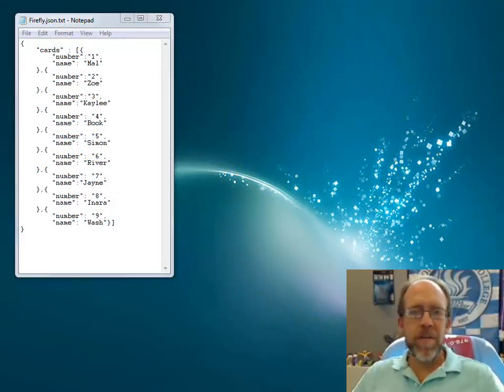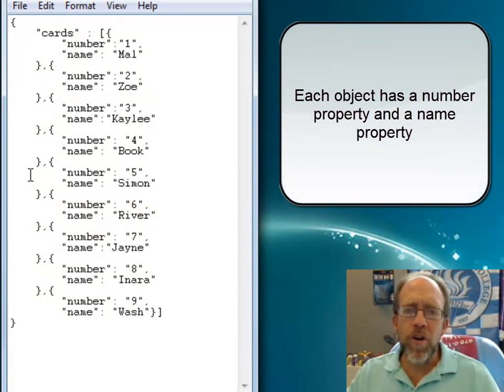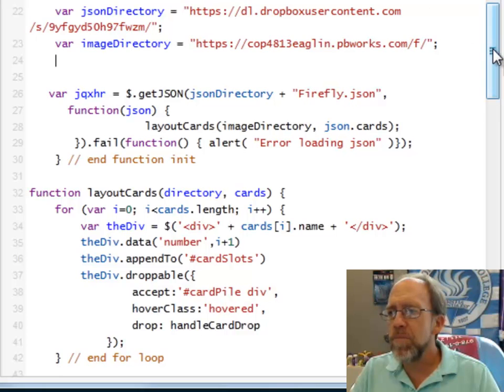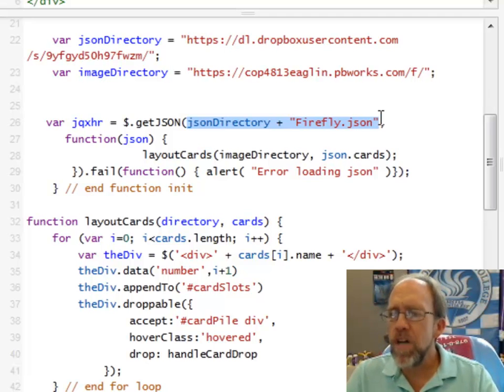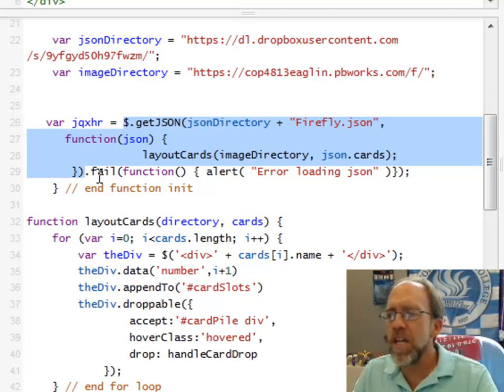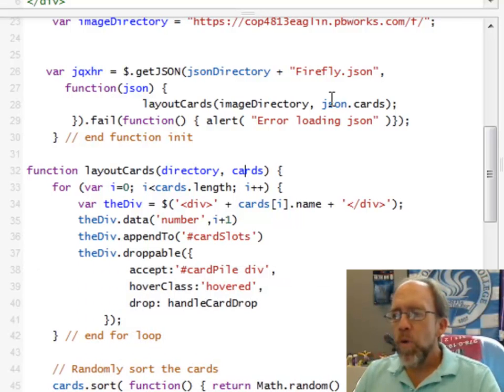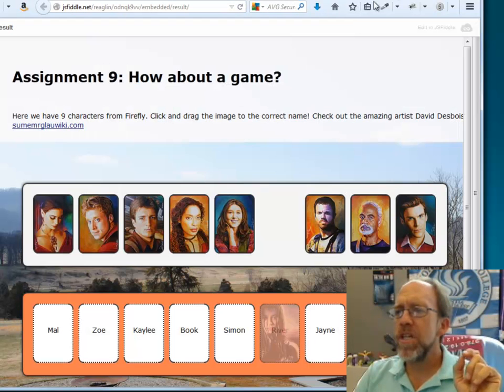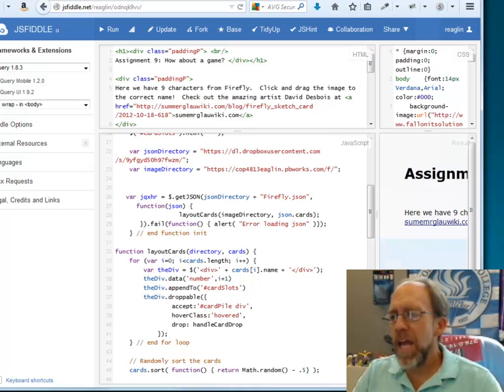Web Programming - JavaScript Firefly Game with JSON - Part 2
Part 2 of the Firefly game - we move all data to an external JSON file.